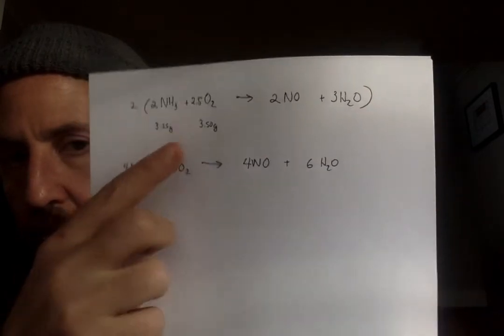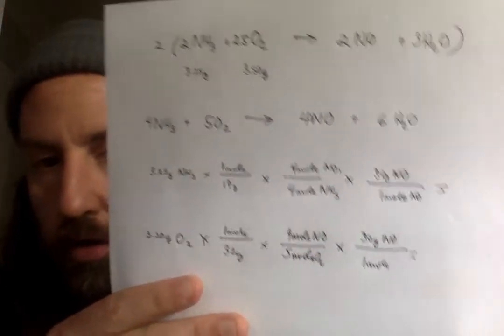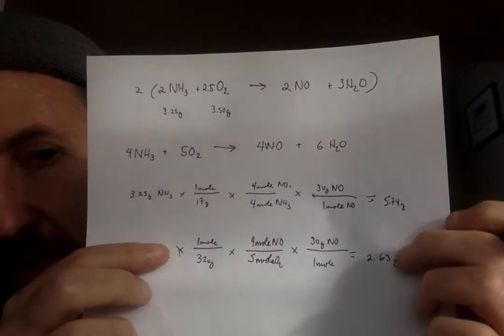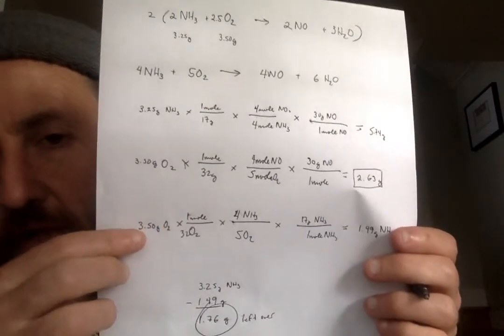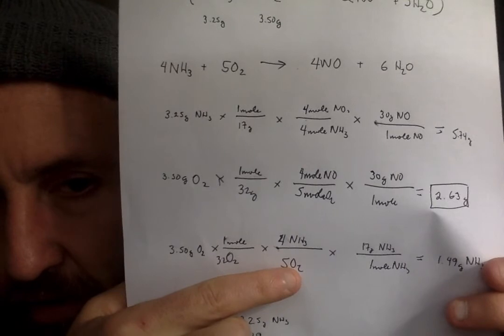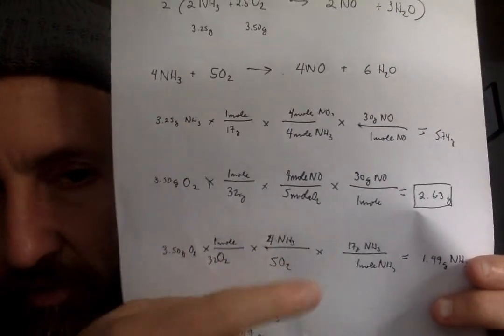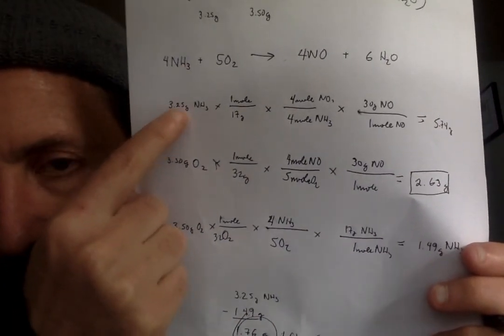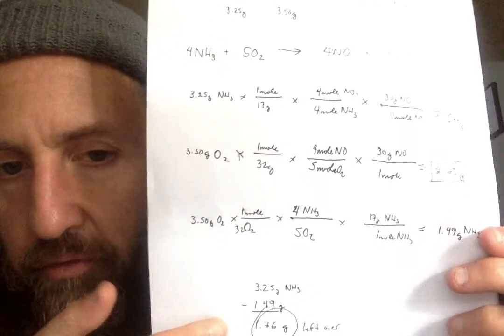Limiting Reactant Request